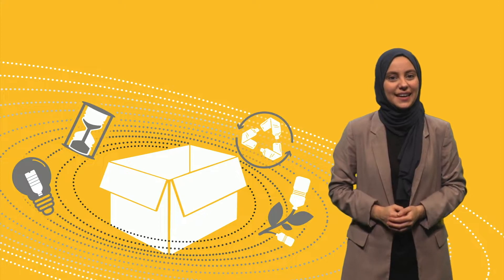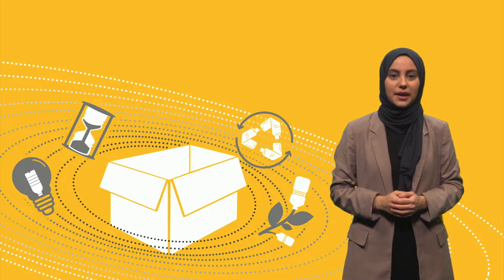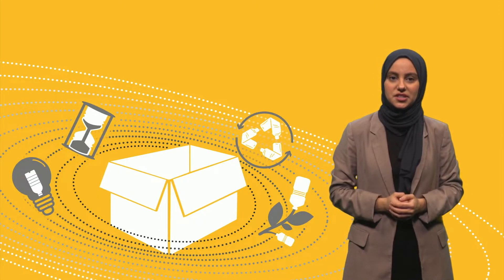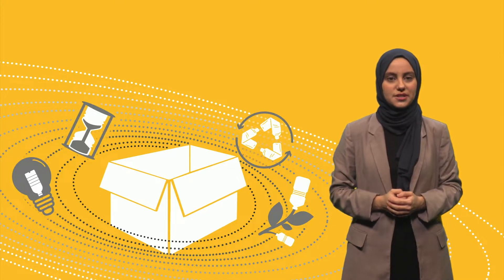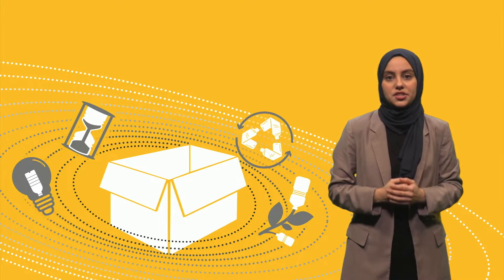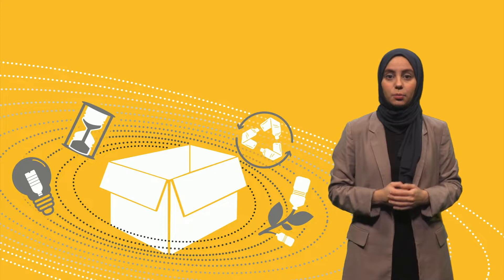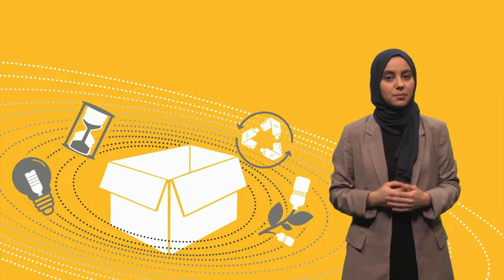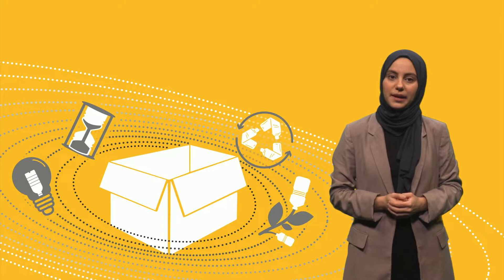SPCEx_2021_Module_4_Rethinking_packaging-video